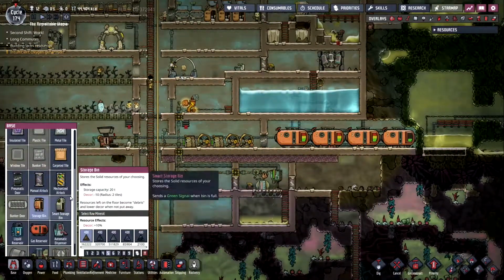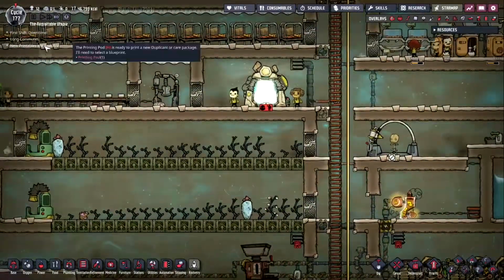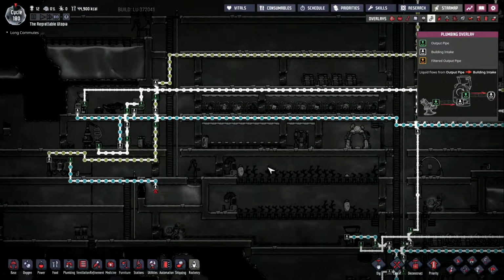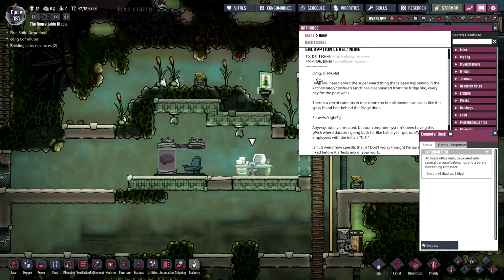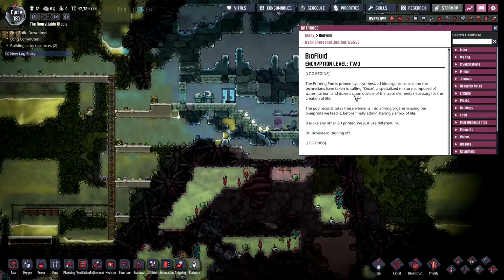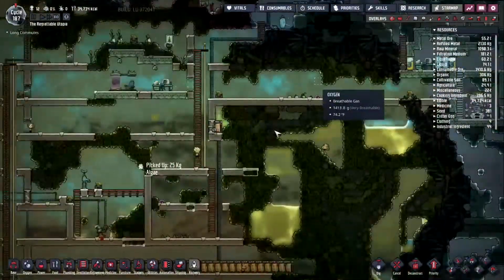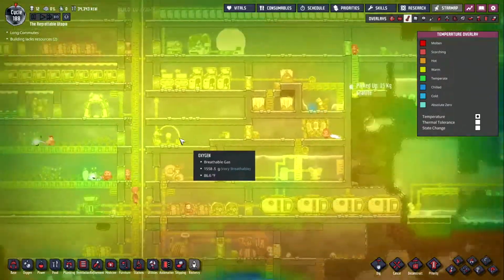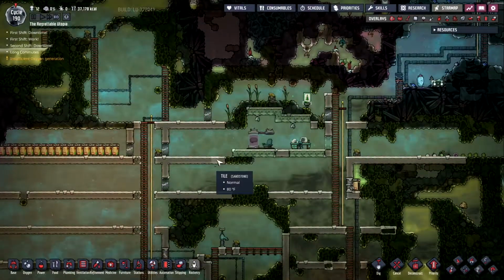Oxygen Not Included - 14 - I've Got Chills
Kaffeine Plays Oxygen Not Included! Oxygen Not Included is a space-colony simulation game.